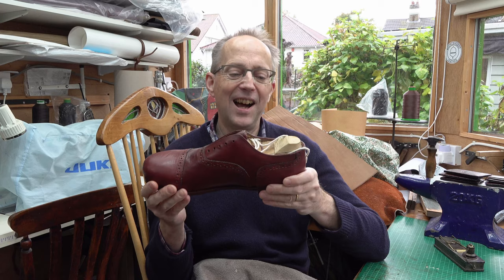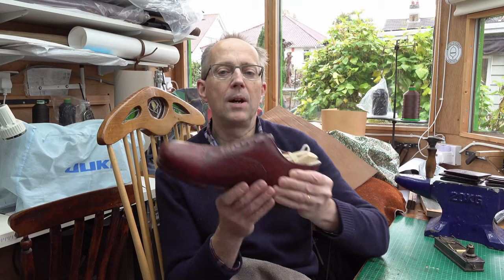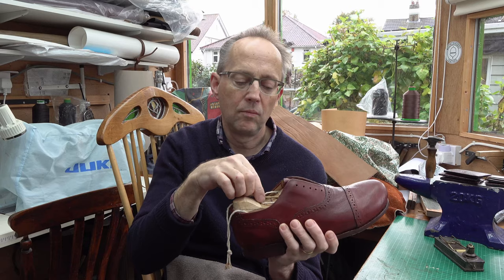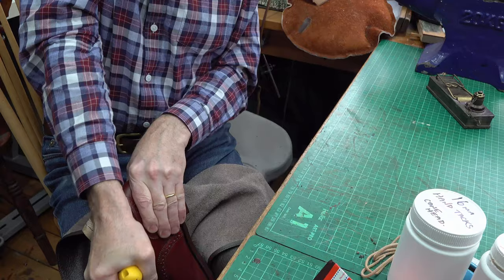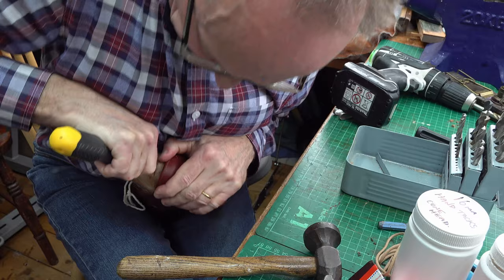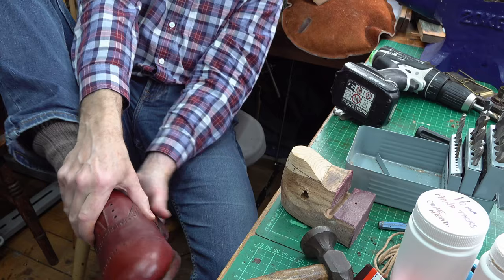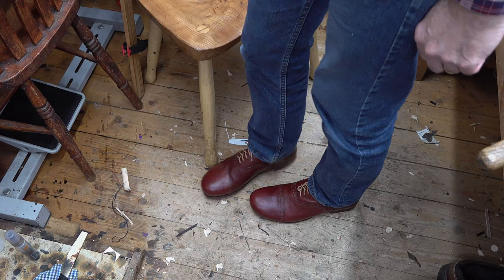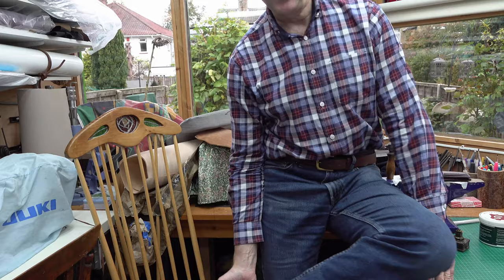Pt 18. Shoemaking Finished Do They Fit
I have finally finished my hand made shoes, and I need to get the lasts out so that I can try them on and see if they fit me!